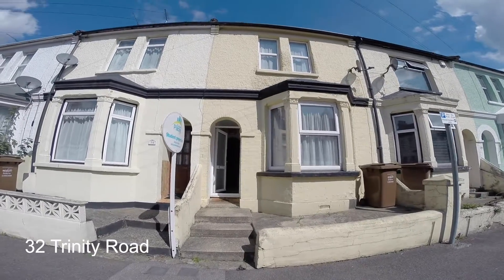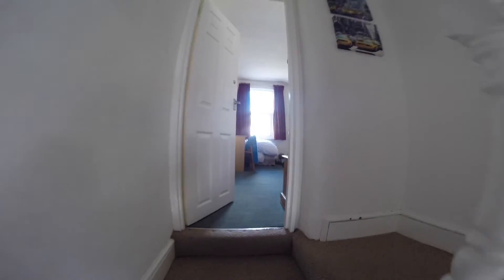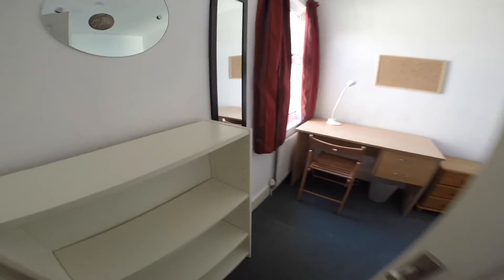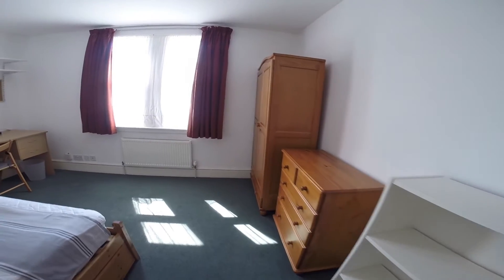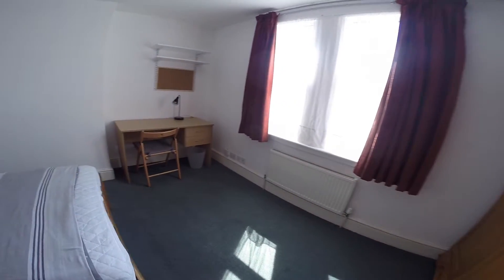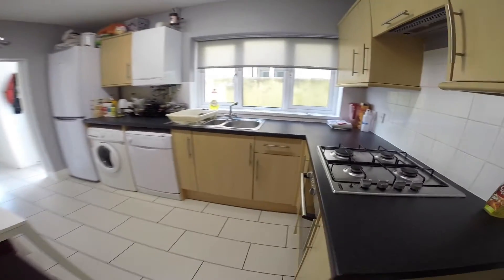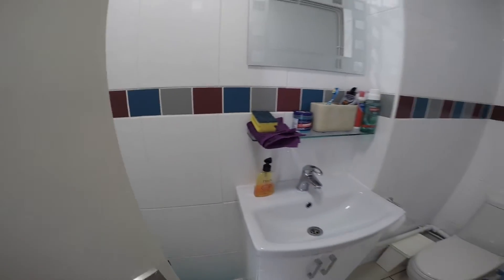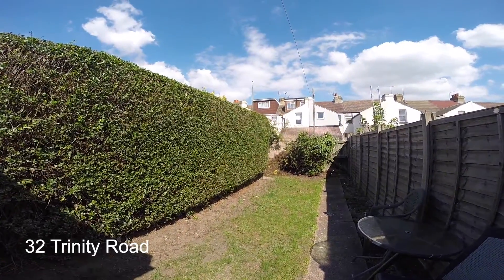32 Trinity Road